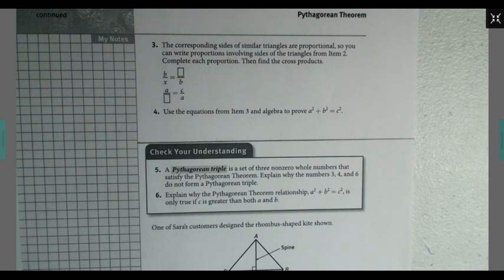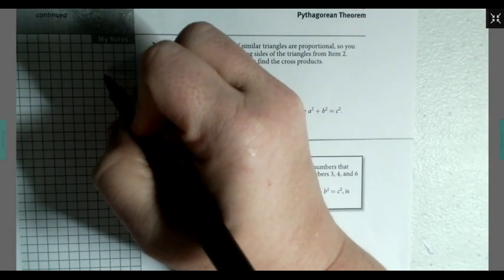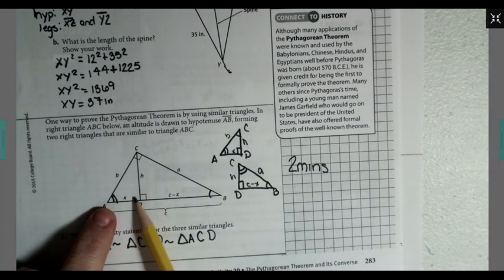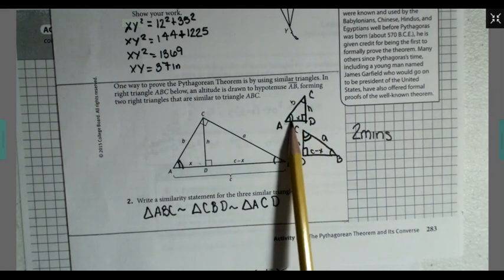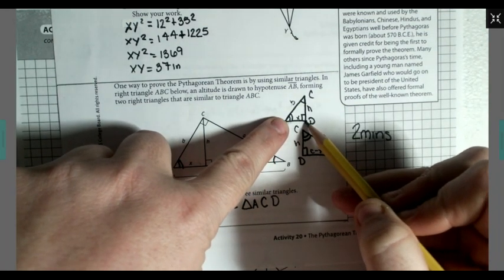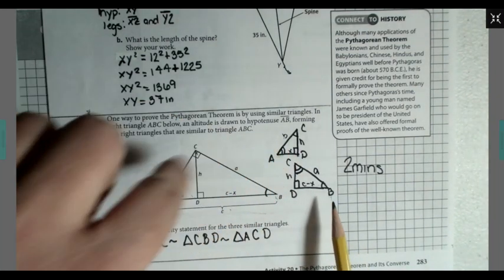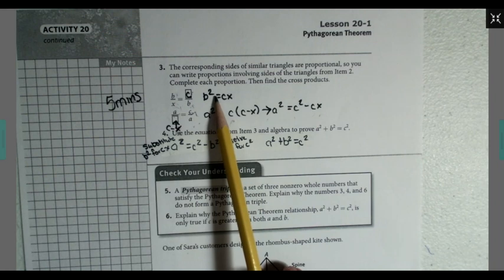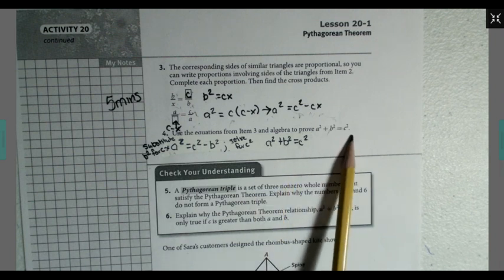Lesson 20-1 Section 3